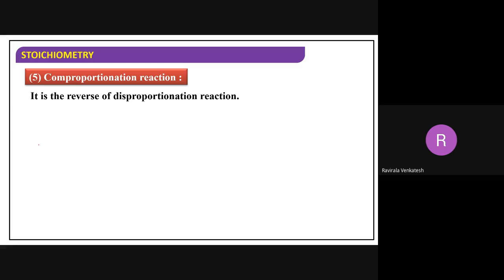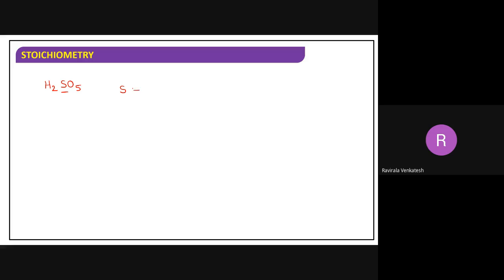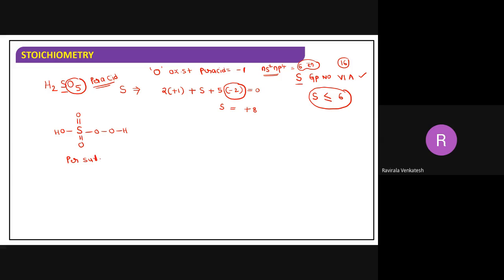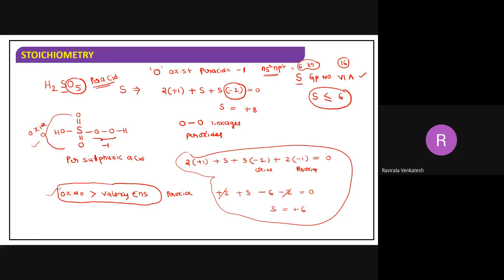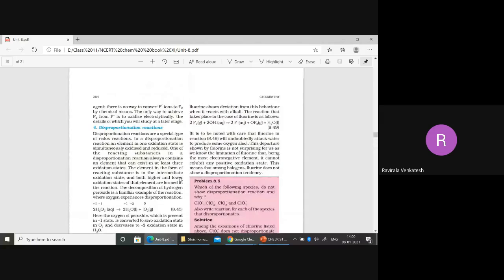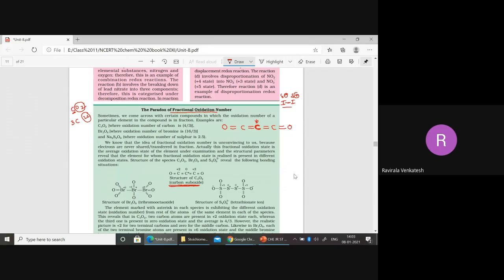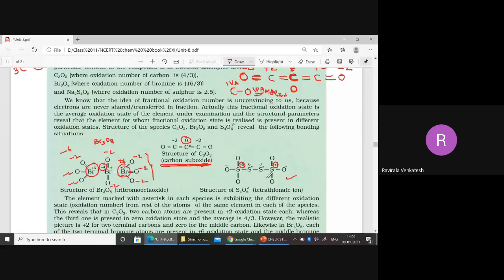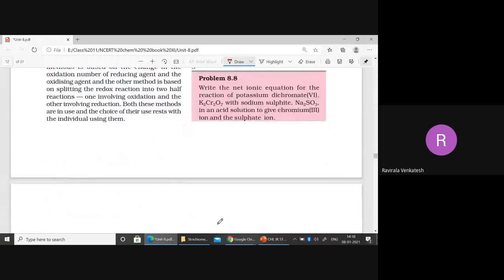Disproportionation reactions and comproportionation reactions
Class 11 Redox Concept